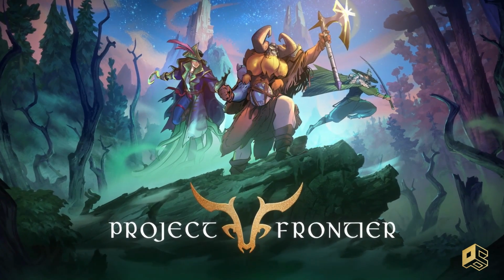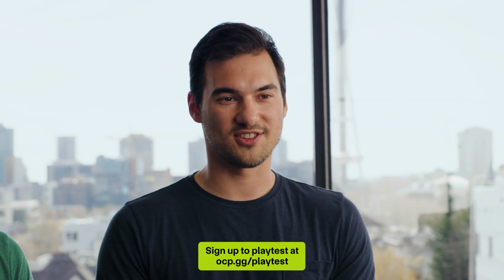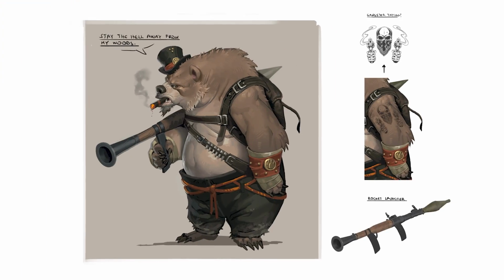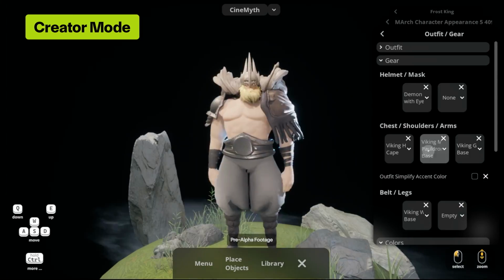Project Frontier - Official Announcement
Join the developers for a deep dive into Project Frontier, an upcoming session-based survival game that features co-op play. The developers break down what you can expect from Project Frontier, including how they will streamline the experience of having a survival game in a short play session, like automated harvesting, how NPCs will help, different team objectives, the procedurally generated maps, and more. The team also discusses creating Project Frontier in CreatorLab--the studio's homebuilt game design sandbox powered by Unreal Engine 5, which allows you to remix, mod, and share games. The team gives a breakdown of how CreatorLab works, like the ability to make your own quests, weapons, and more, as well as how CreatorLab is tied with Project Frontier and how players can shape the world of the game. Sign-ups for the Project Frontier playtest are available now, which you can find here if you're interested